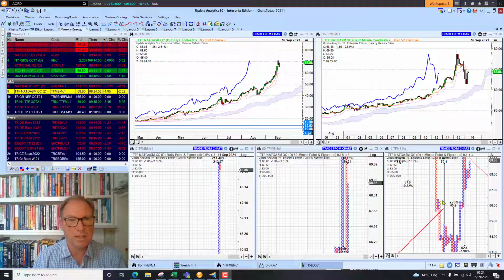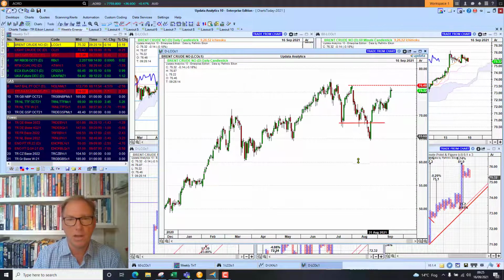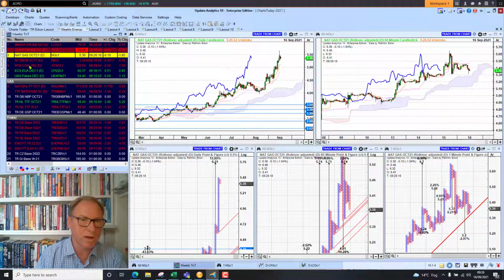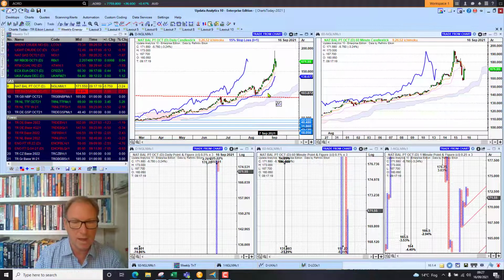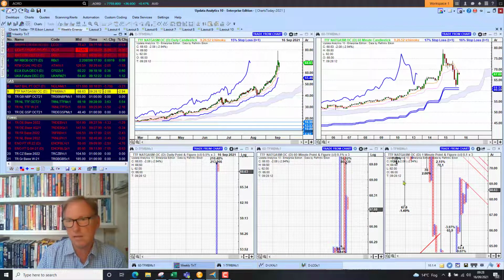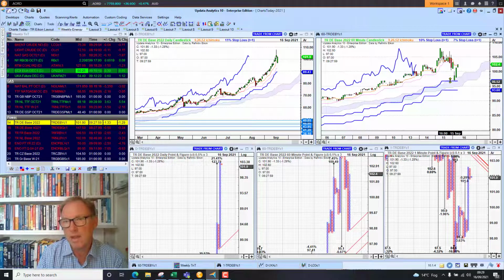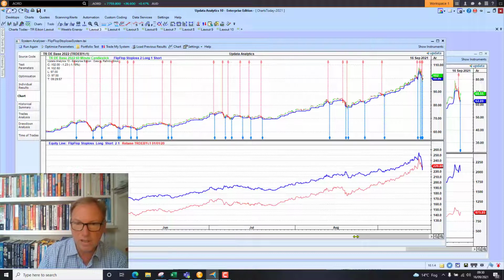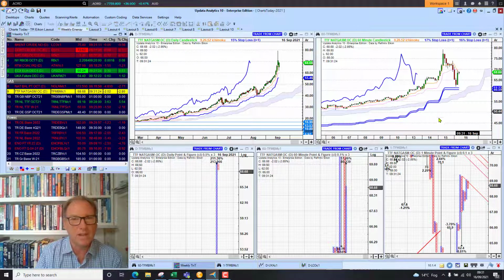Charts Today – 16 Sep 2021 – Energy markets focus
Brent Crude needs to break $76.40 to negate the lower high, lower low. Seasonality an issue. US Natgas continues to look strong. Coal bearish candle potentially. Emissions still short term downside. EU and UK Gas now volatile, watch for lower low. Same for EU Power prices.